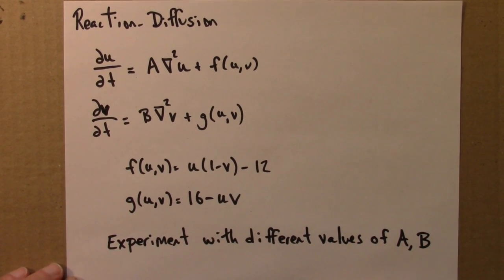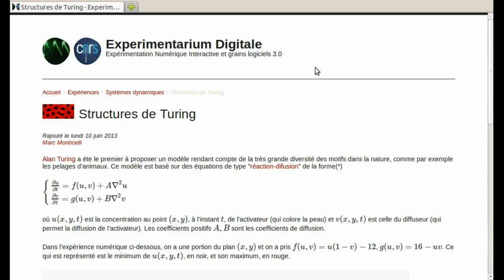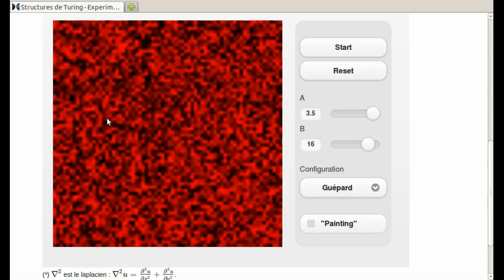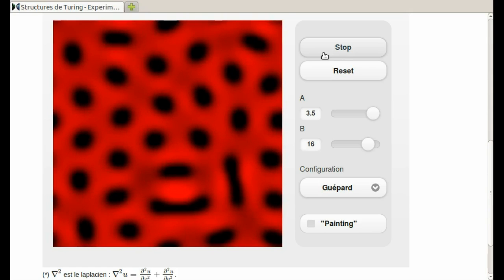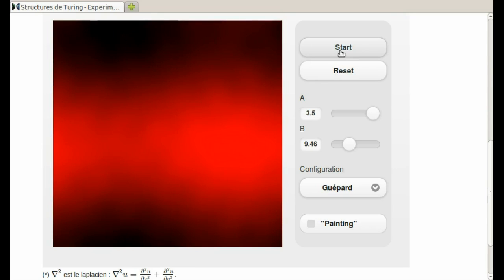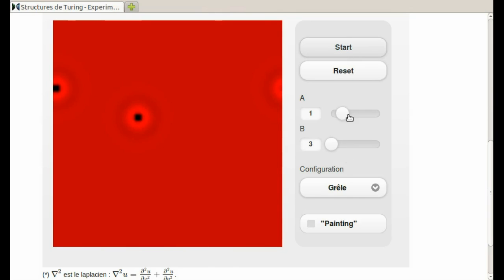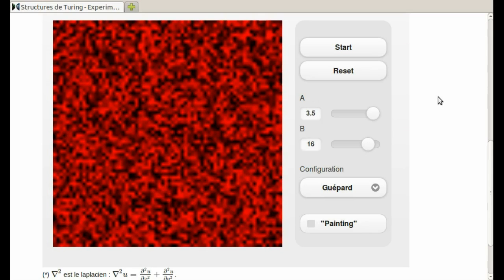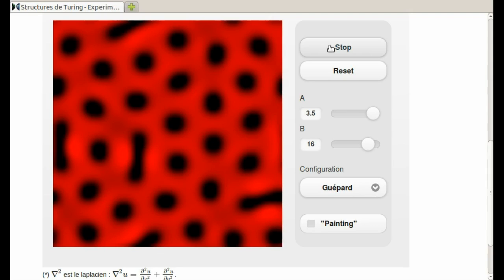Dynamical Systems And Chaos: Pattern Formation (Computer Experiments)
1.  Dynamical systems undergo bifurcations, where a small change in a system parameter such as the temperature or the harvest rate in a fishery leads to a large and qualitative change in the system's behavior.

2.  Deterministic dynamical systems can behave randomly.  This property, known as sensitive dependence or the butterfly effect, places strong limits on our ability to predict some phenomena.

3.  Disordered behavior can be stable.  Non-periodic systems with the butterfly effect can have stable average properties.  So the average or statistical properties of a system can be predictable, even if its details are not.

4.  Complex behavior can arise from simple rules.  Simple dynamical systems do not necessarily lead to simple results.  In particular, we will see that simple rules can produce patterns and structures of surprising complexity.